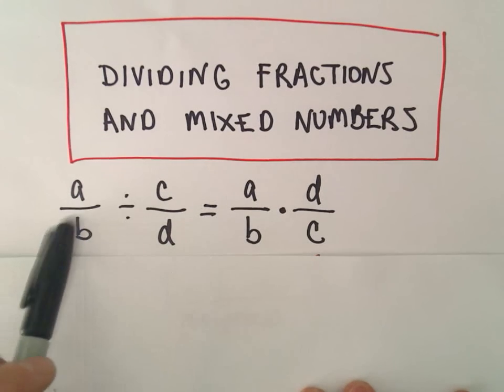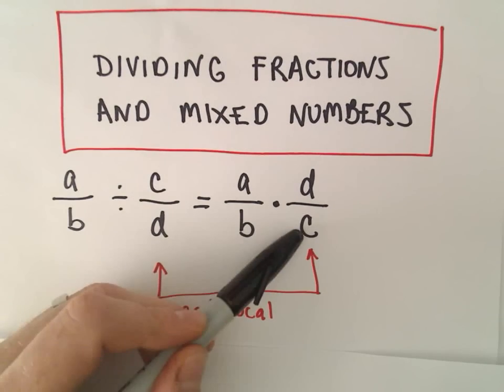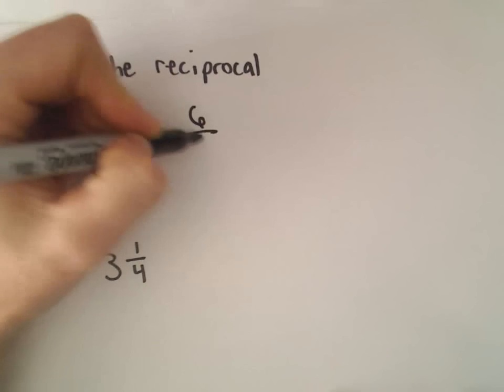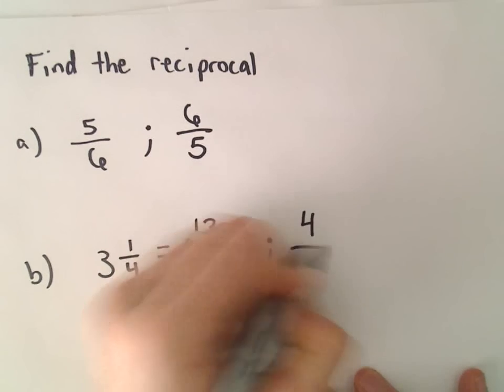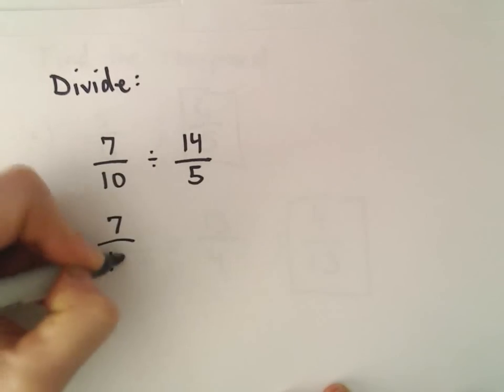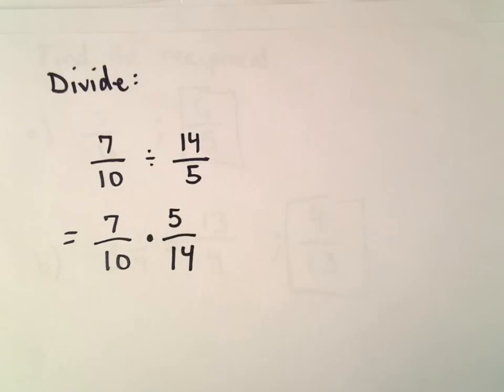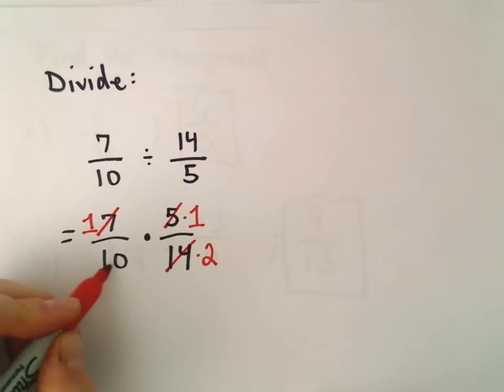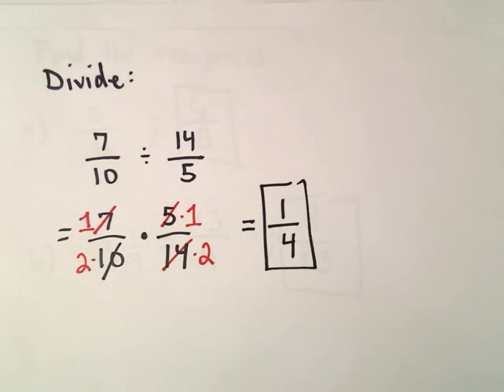Dividing Fractions and Mixed Numbers, Example 1